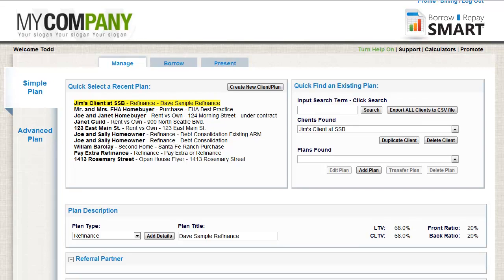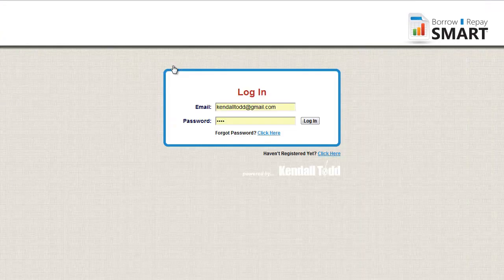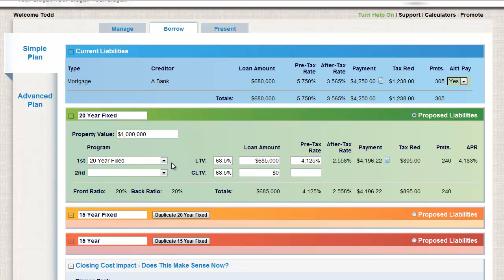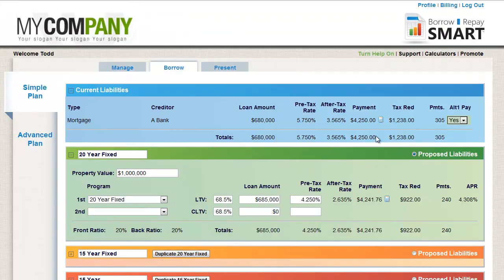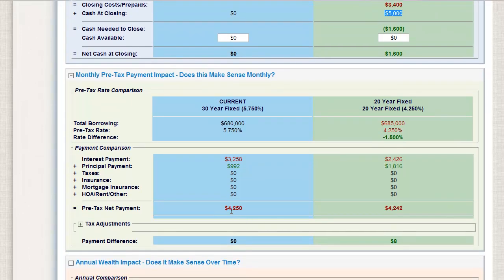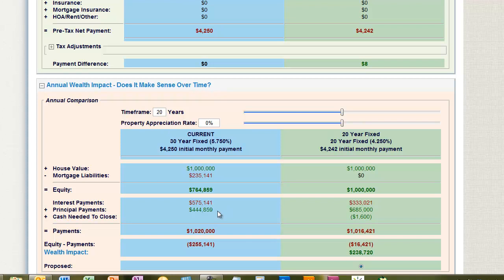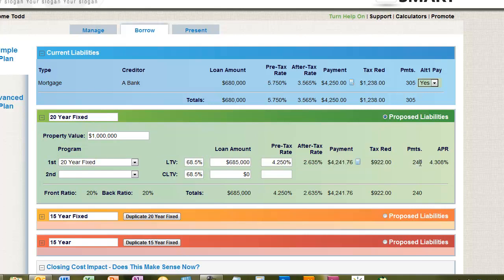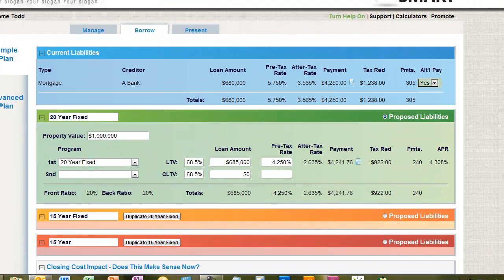Case Study - Getting Finacial Advisors Engaged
Watch a quick strategy that is bringing in tons of new business for loan officers who can show a financial advisor how their clients can take 5 to 10 years off their current term with 'No out of pocket expense' and 'No change in their current payment'